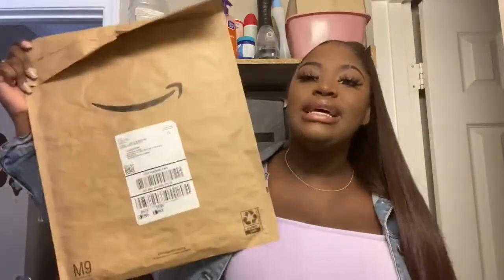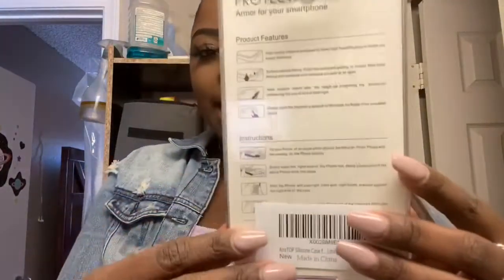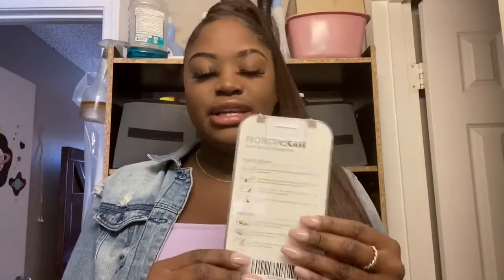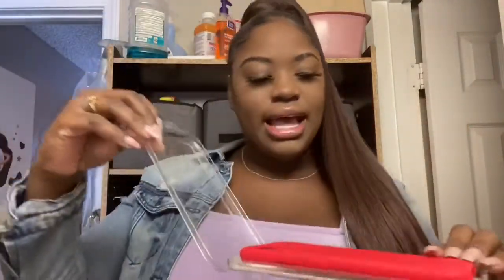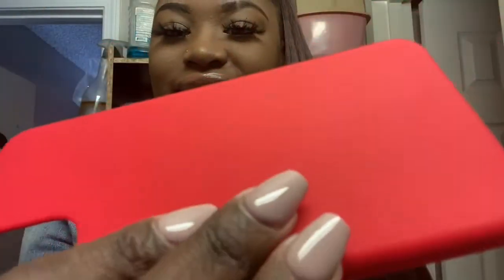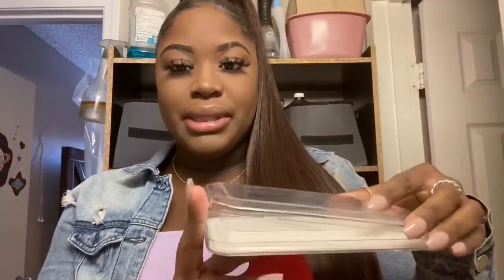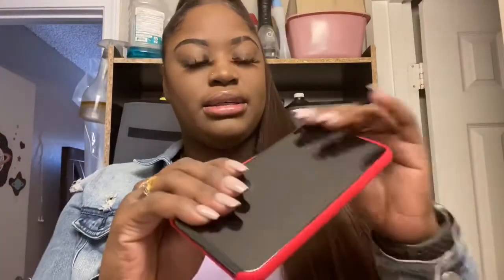Silicone case review |AnsTop cases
And make sure to share all my videos

Show my girl some love ❤️❤️
SHENSEEA - Best life
Produced by :Slyda So Wizard Music
Audio video Distributed by : Johnny wonder